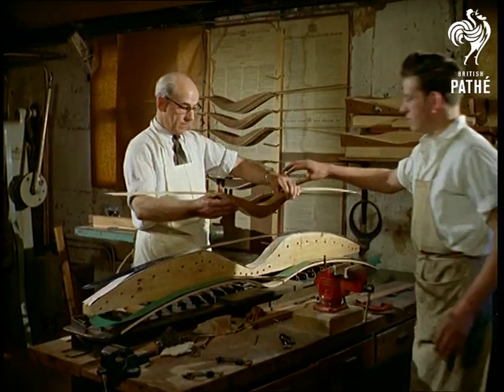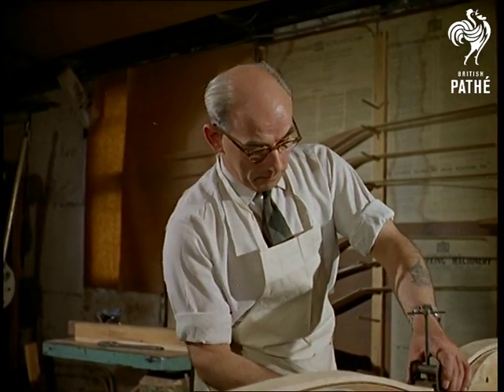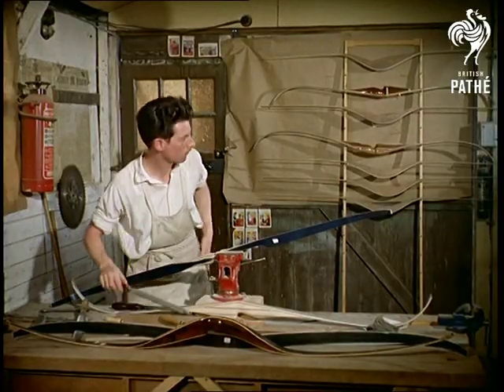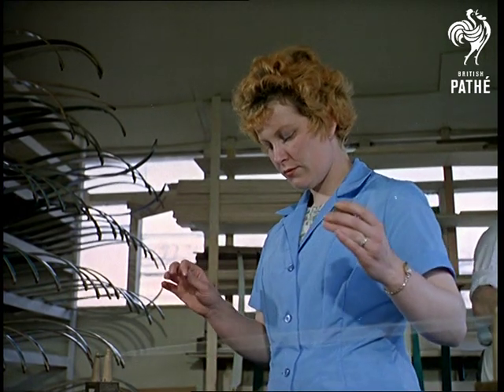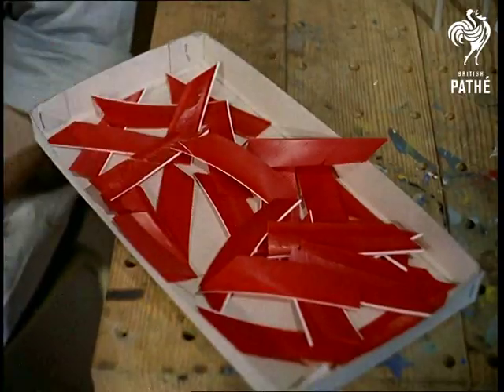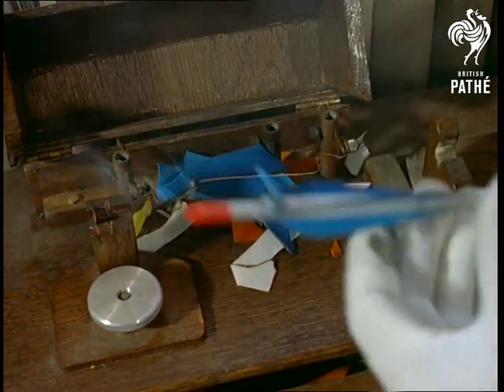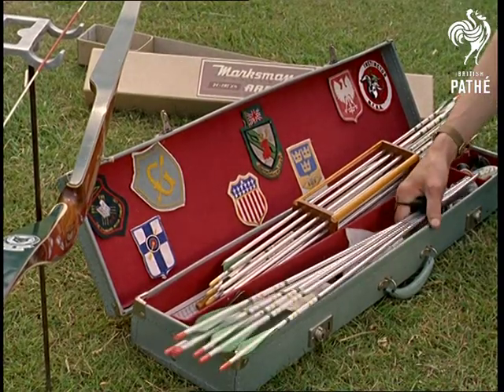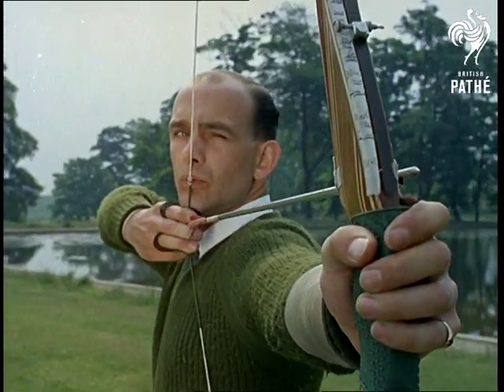Archery (1961)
Worksop, Nottinghamshire.

At a factory "near Sherwood Forest" we see the processes involved in making bows and arrows for archery: curved, laminated pieces of rosewood and maple are glued together then shaped on a sanding machine.  The bow is then put on a machine to test the tension.

Roy Matthews, British Champion Archer is seen holding his made-to-measure bow; he hands it back to one of the craftsmen to file a little more off the grip of the bow.  Howard Wiseman, senior British coach and writer on archery stands watching.  M/S of a girl running wax over the bowstring.  The bow is polished by a man in an apron.

Various shots show the arrows being made and fitted with flights made from turkey feathers.  The feathers are shaped on a red hot wire, then a girl paints rings around the shafts while they rotate on a special machine.

In a field by a river in the countryside we see Roy Matthews with Don Hand (the Notts County Champion) and Don's wife, Barbara.  Several shots of them as they string their bows and take aim, then shoot their arrows at the targets in the fields.  M/S of the three targets as arrows shoot into them.

Note: there is no print for this issue.  On file are notes on the story, with names of the workers seen (too numerous to mention here); correspondence and a small booklet about Marksman Archery Products, the company seen here.

 FILM ID:149.08